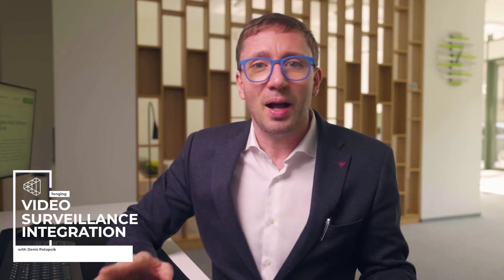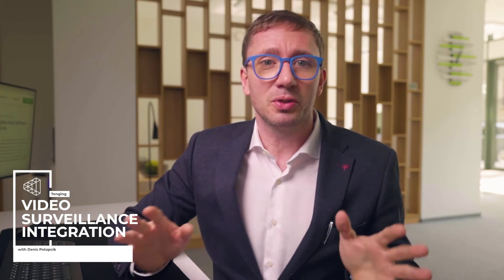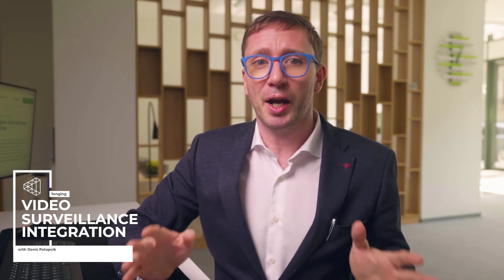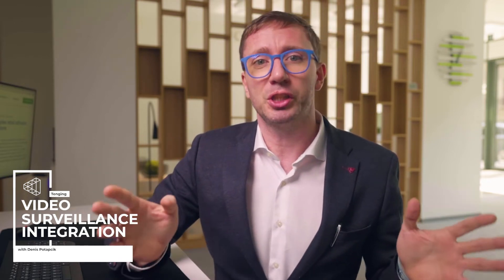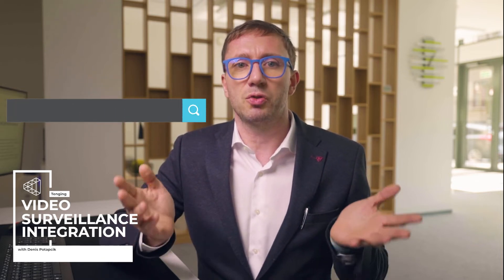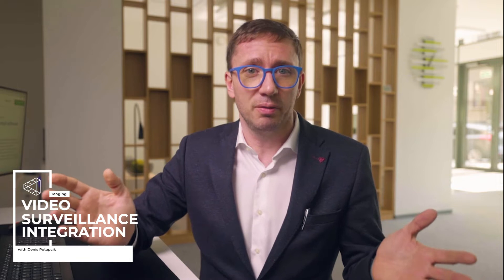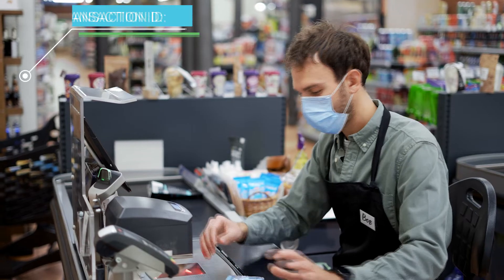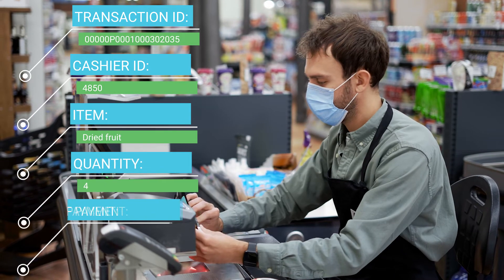Tenging | VIDEO SURVEILLANCE INTEGRATION